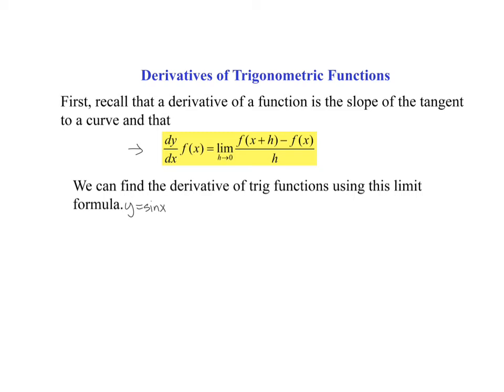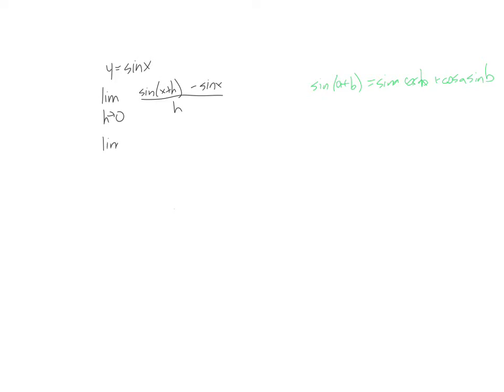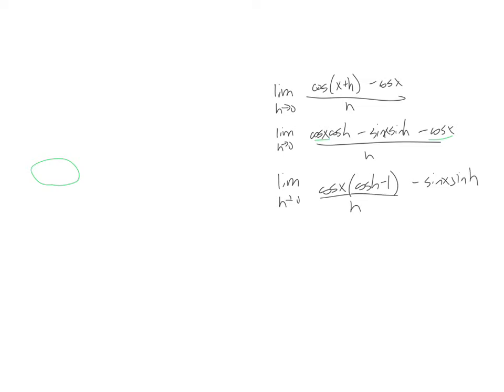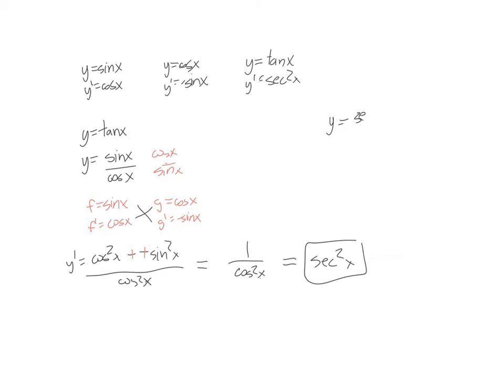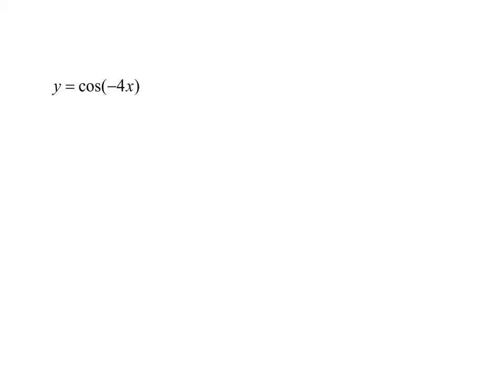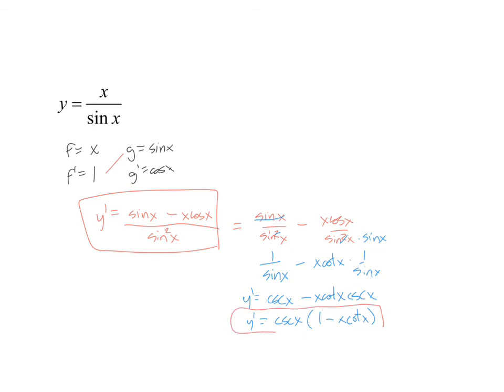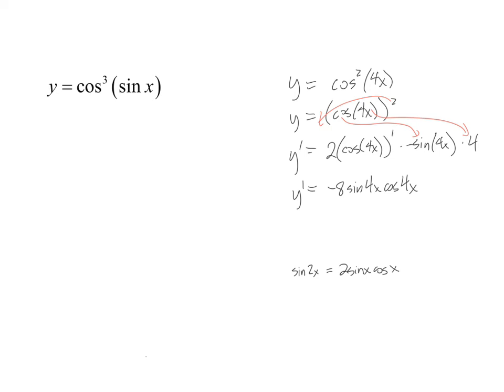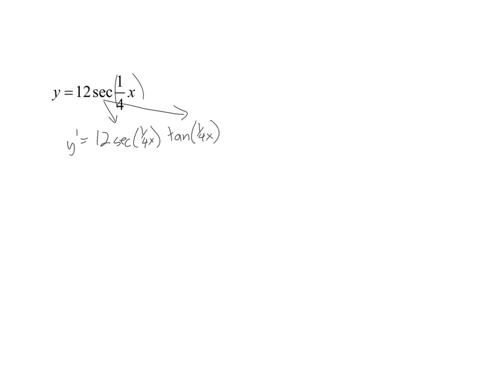Math 31: Trig Derivatives 3: Derivatives